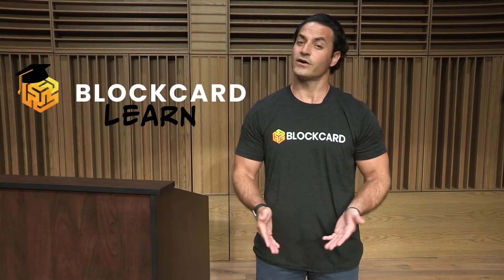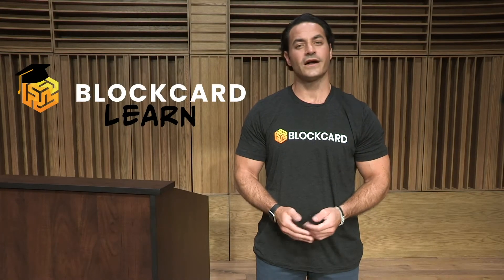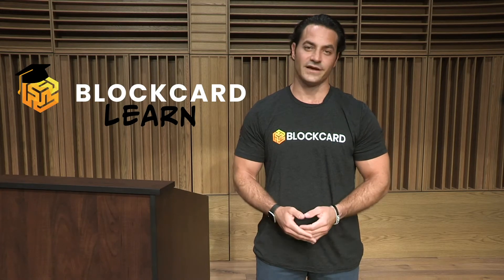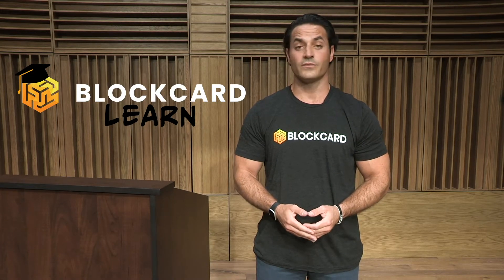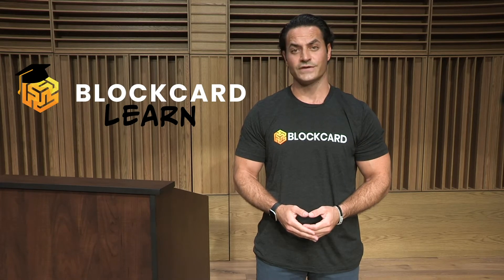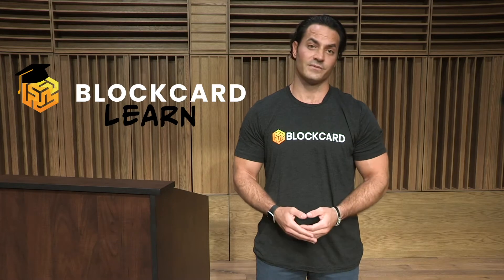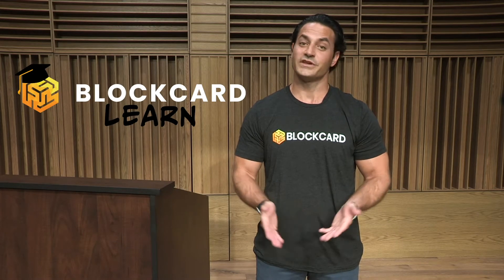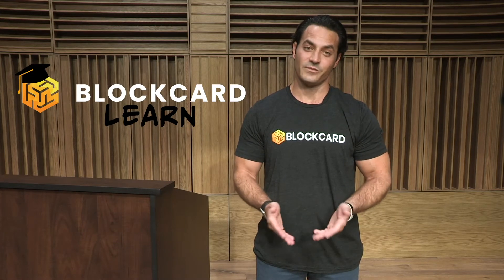What is Velas? - VLX Beginner Guide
Velas is a Swiss blockchain project that claims to be able to process up to 30,000 transactions per second without sacrificing security or giving way to centralization. Founded in 2019, Velas is a relatively new project that aims to increase the scalability of blockchain networks.